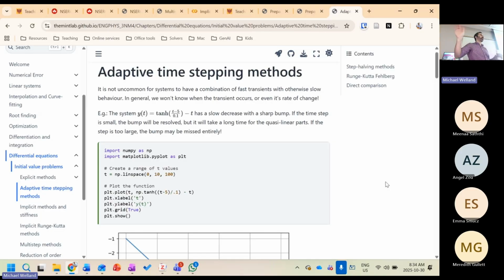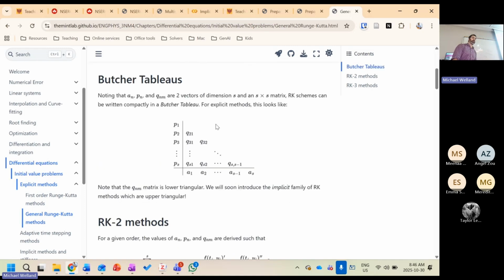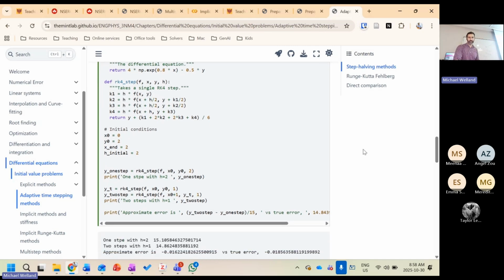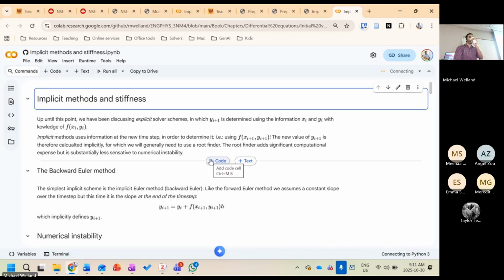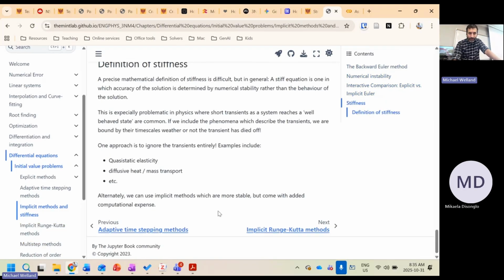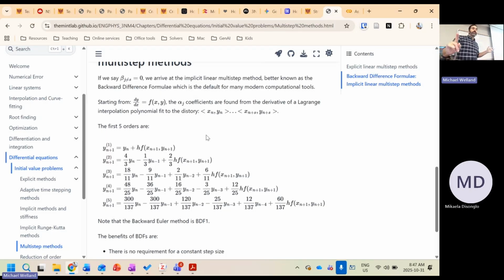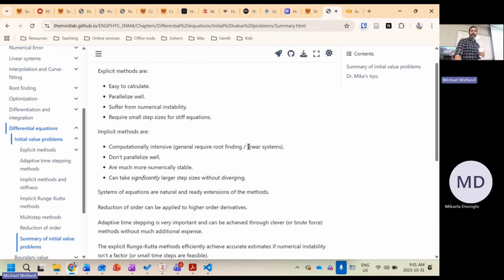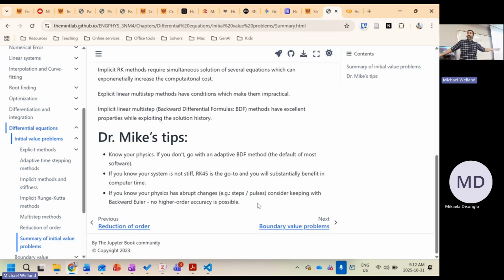2025 Week 8 - Initial value problems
Differential equations - initial value problems:
Runge-Kutta explicit methods, Implicit methods: Backward Euler, implicit RK, Backward difference formulae. Error propagation and stiffness, reduction of order, systems of equations.